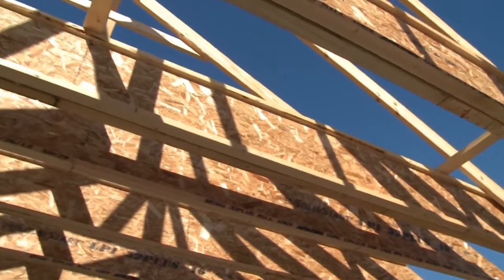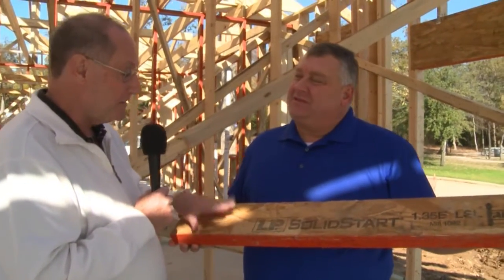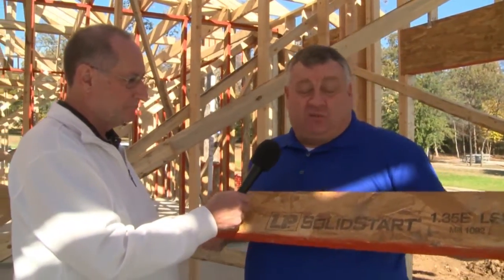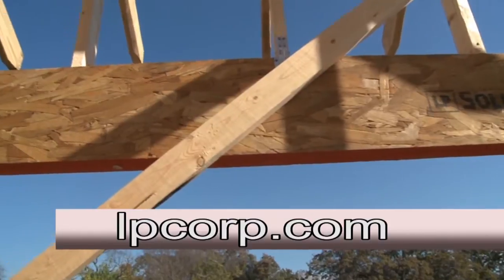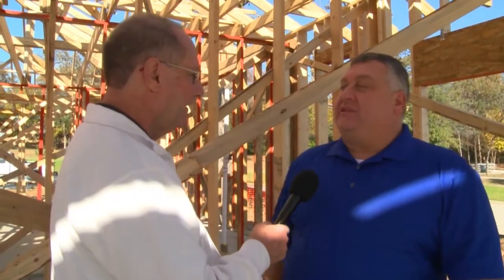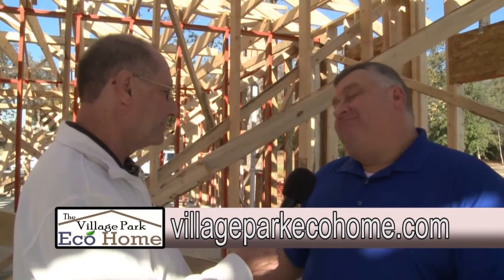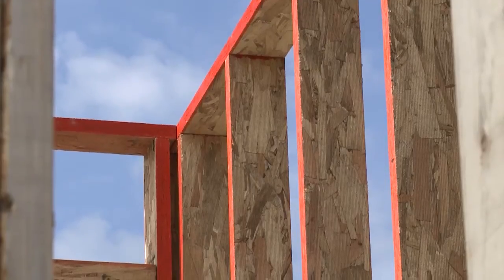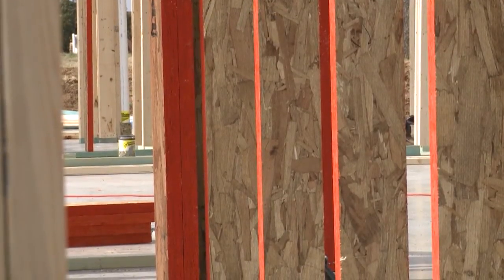LP Building Products Engineered Lumber at The Village Park Eco Home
Chris Miles, Village Park Eco Home Senior Advisor and Mark Cofer of LP Building Products discuss why and where the LP laminated strand lumber (LSL) is used in the house.  They discuss the benefits including straightness, strength and eco-friendly features.